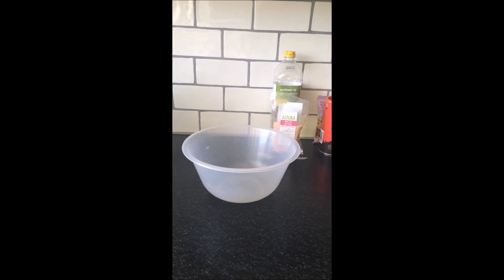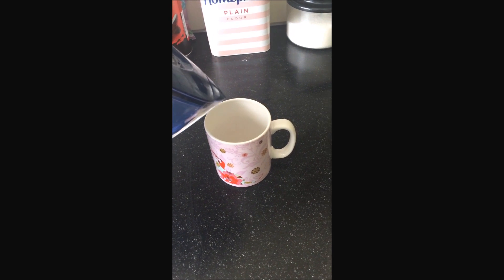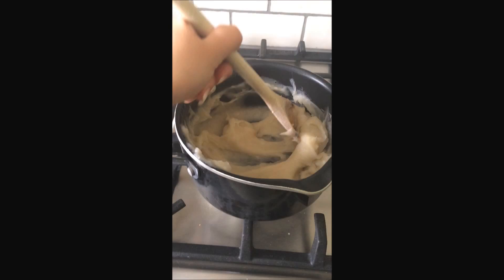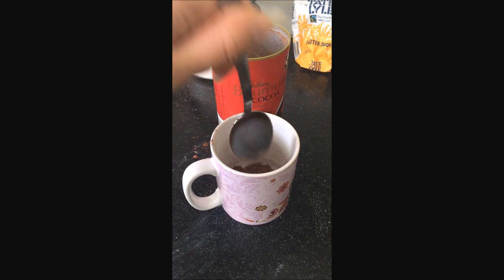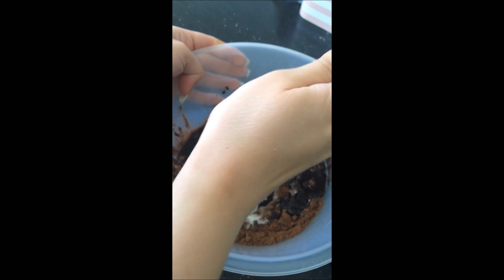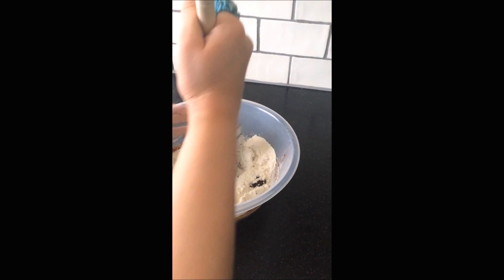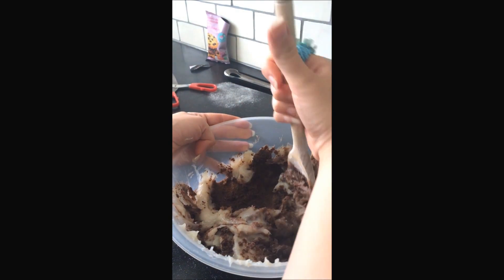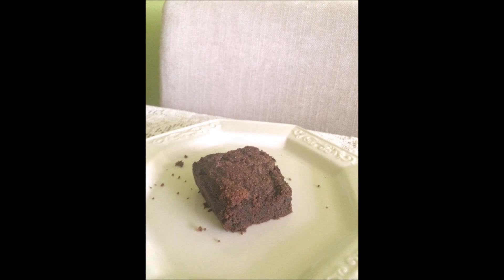Chocolate VEGAN Brownies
Hey,

So this is my first proper video of *making something*. These brownies are so yummy and you definitely do not need to be vegan to enjoy them.

The recipe is included in the video but just so you know you will need:

Salt (I used Himalayan pink salt but normal salt can be used)
Sugar
Plain flour
Cocoa Powder
Water
Sunflower oil
Chocolate Chips

Utensils:

2 x Wooden spoons
1 Saucepan
1 Teaspoon
1 Mixing bowl
1-2 Mugs (I used 1 mug but 2 might make it easier for some items)
Let me know how they turn out!